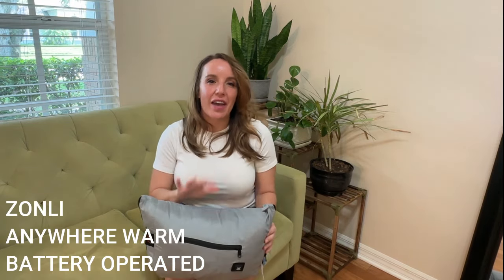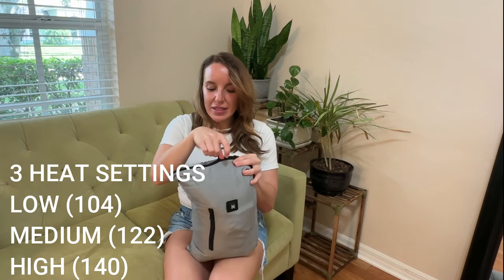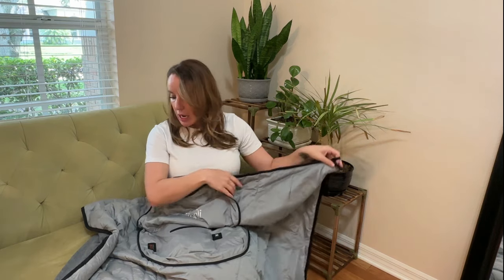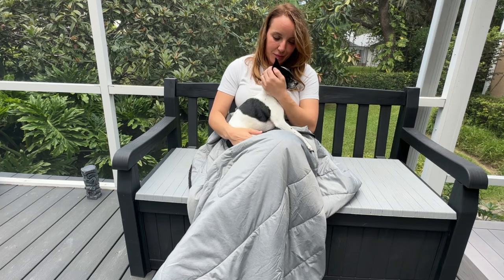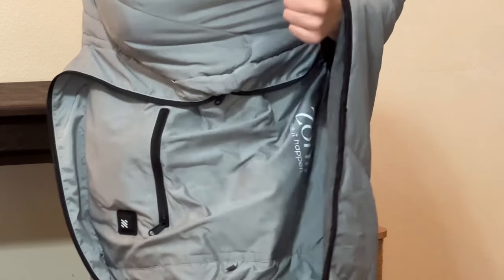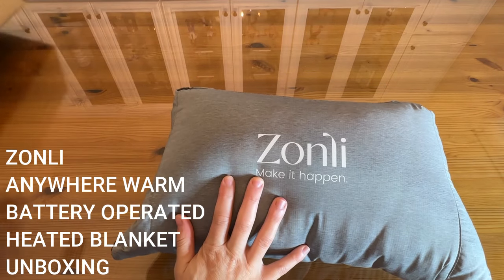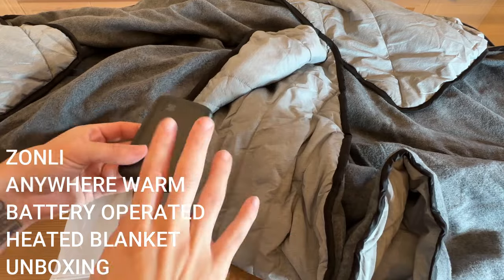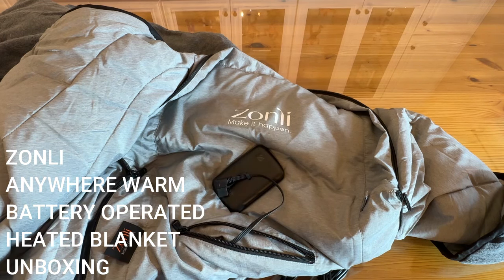ZONLI 5V Battery Operated Heated Blanket│ Best Travel Electic Blanket For Camping